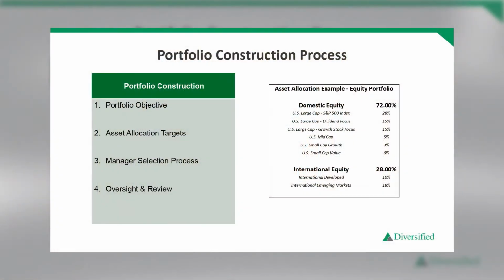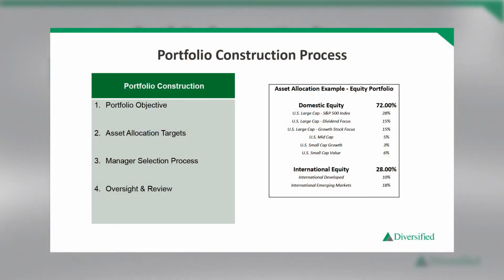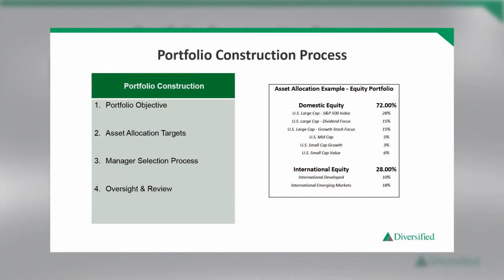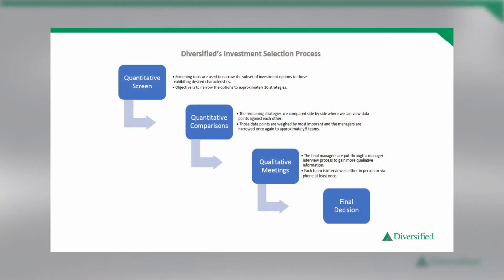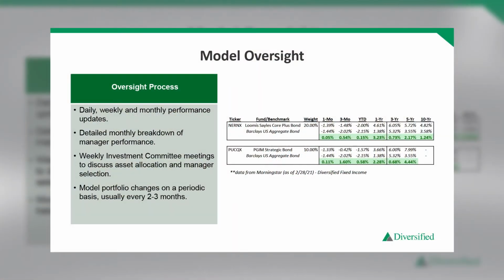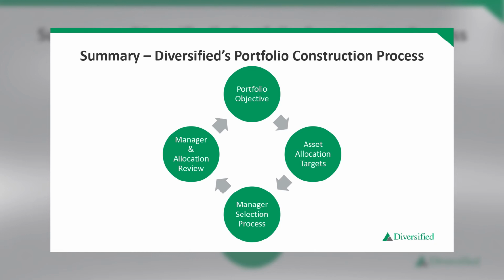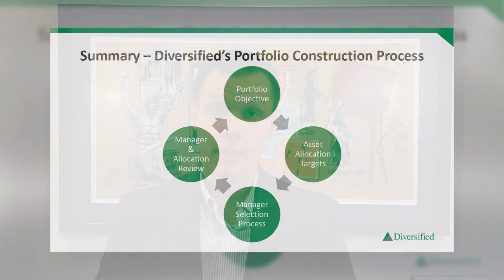Diversified's Asset Class and Manager Spotlight - Manager Selection Process